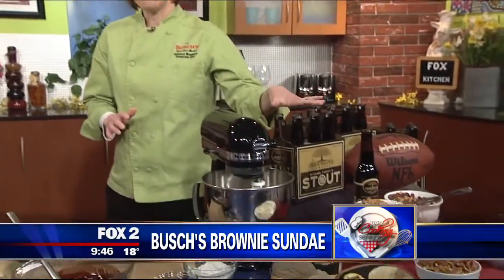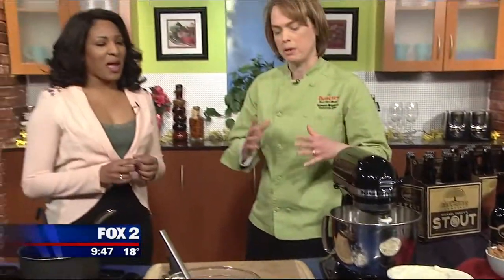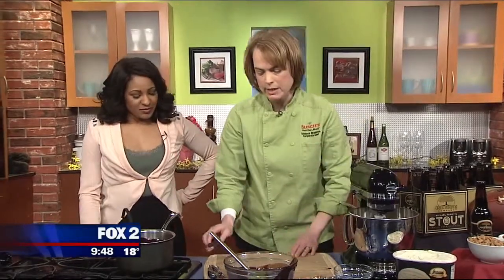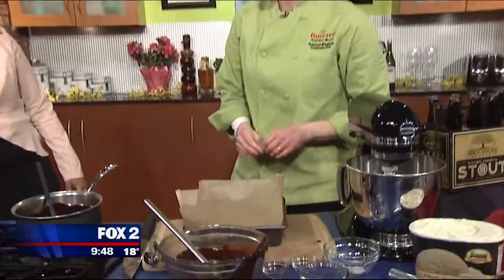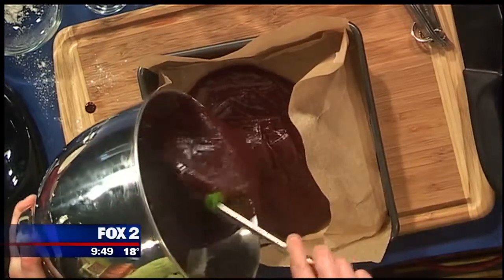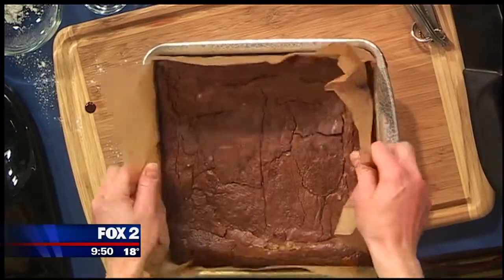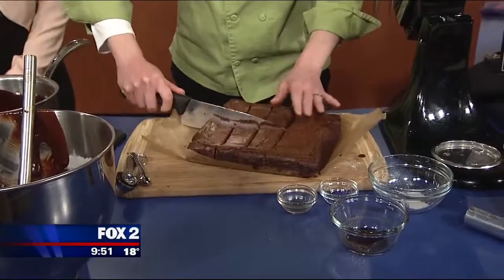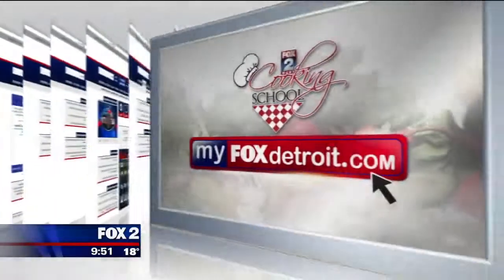Michael Faricy Stout Brownies Fox2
Executive Chef Rebecca is making chocolate brownies with Arbor Brewing Company's Michael Faricy Stout on Fox 2 Detroit!